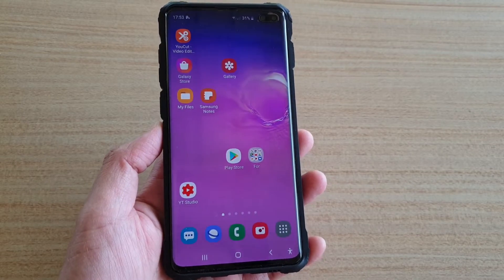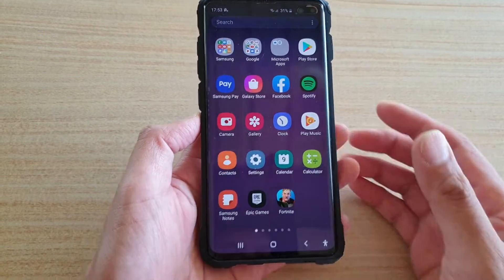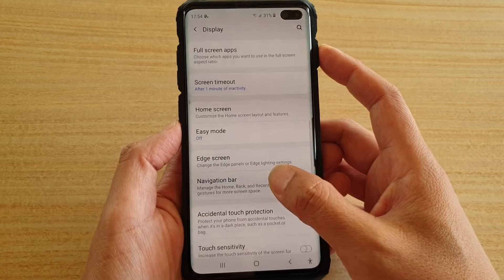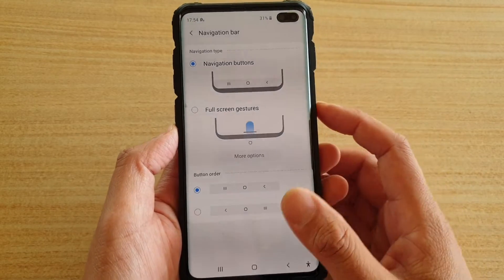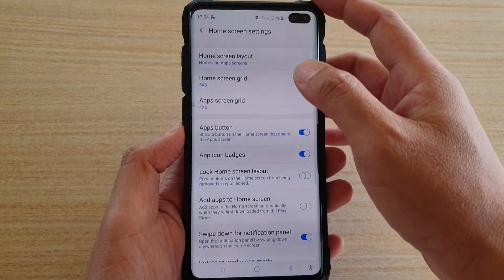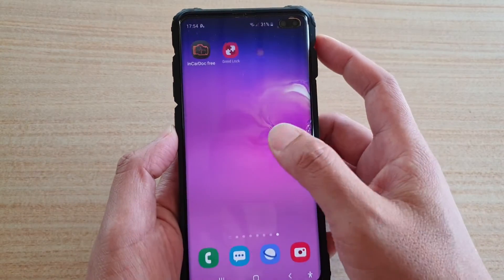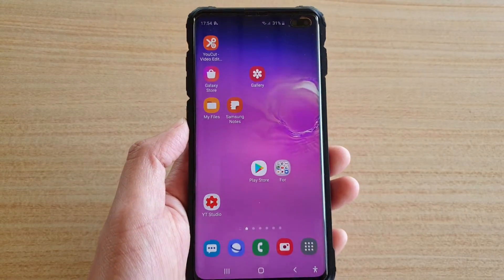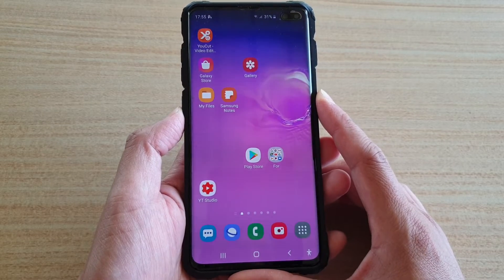Fix Unable to Swipe Up to Open Apps Screen after Android 10 Update on Galaxy S10 / S10+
See how you can fix issue with unable to swipe up to open apps screen after Android 10 update on Galaxy S10 / S10+.

Android 10.